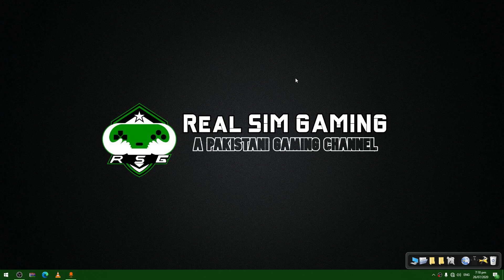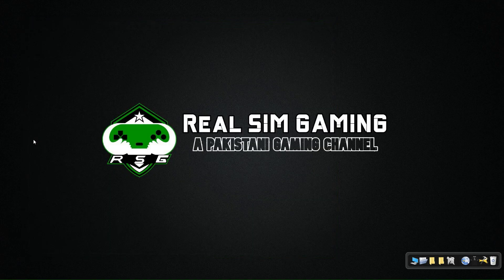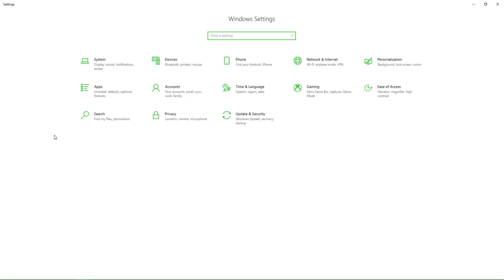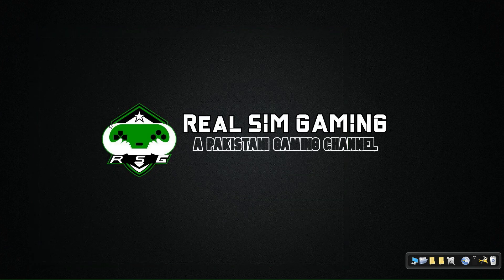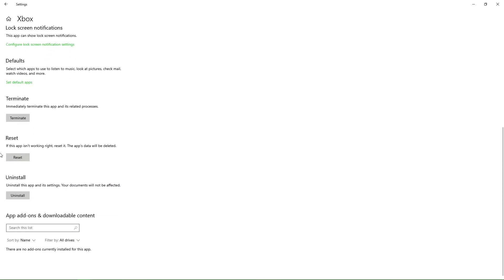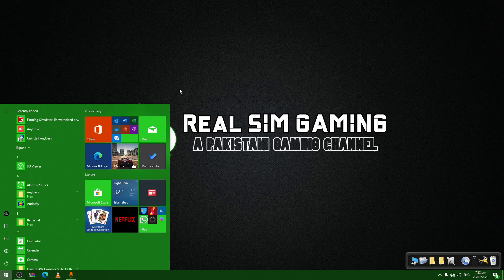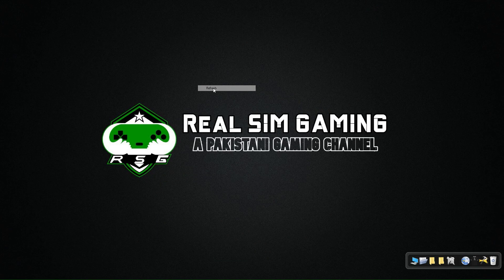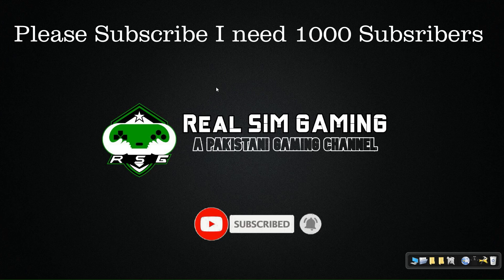forza horizon 4 crash fix Windows 10 2004 | Crash To desktop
Update 21 April 2021: Check pinned comment.Forza Horizon 4 is not working on version 2004 Update of Windows 10 In this Video You will see multiple solutions to fix this error You Will See How To Fix Forza Horizon 4 Windows 10 2004 Update error Crash To desktop issue

2004_windows_10_update_crash_to_desktop forza horizon 4 crash fix